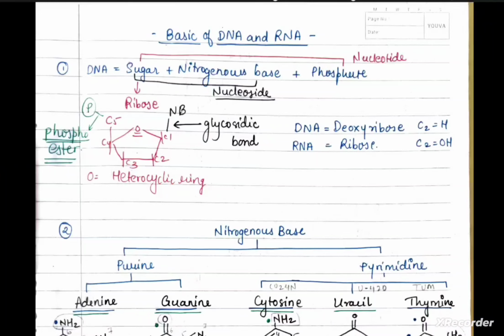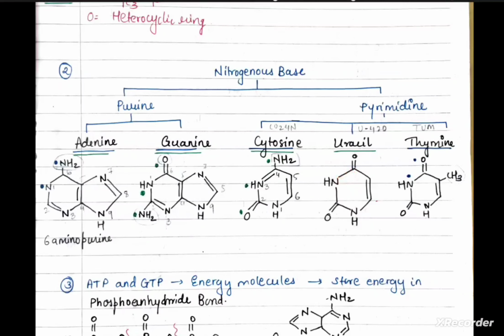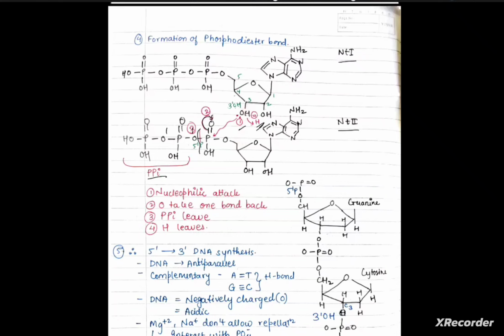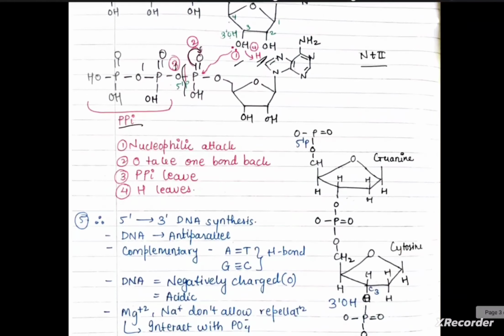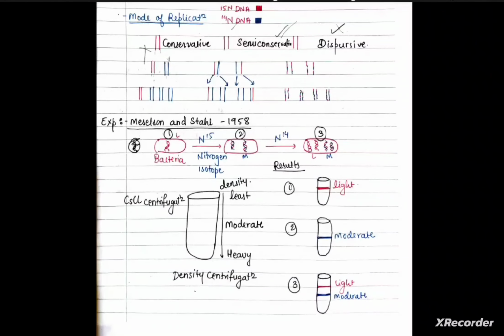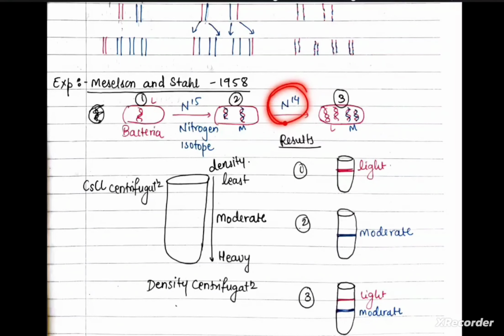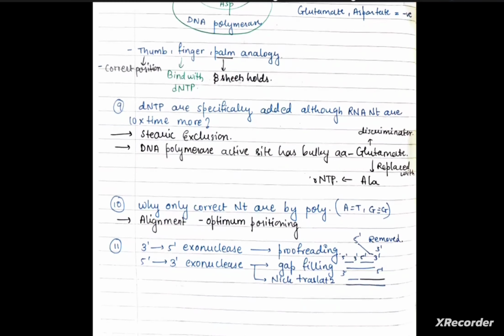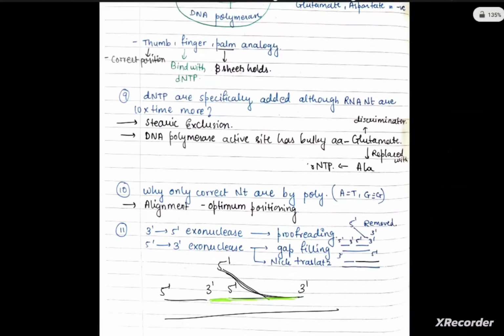LECTURE 1 MOLECULAR BIOLOGY - BASICS of DNA AND RNA